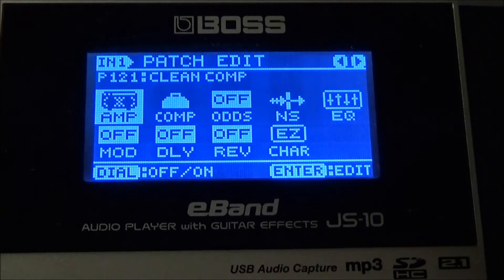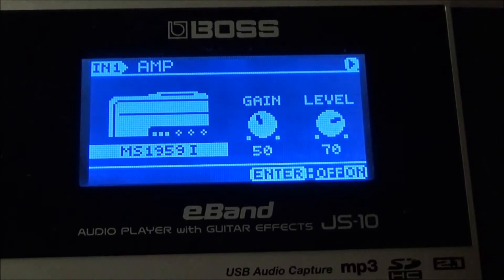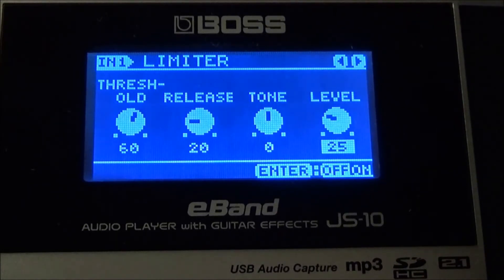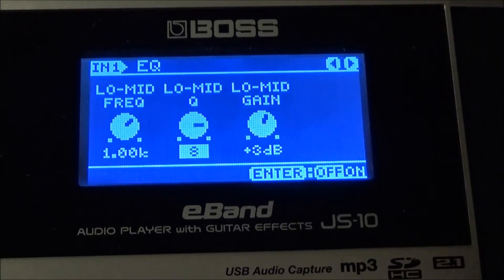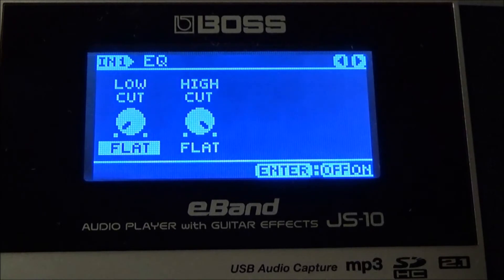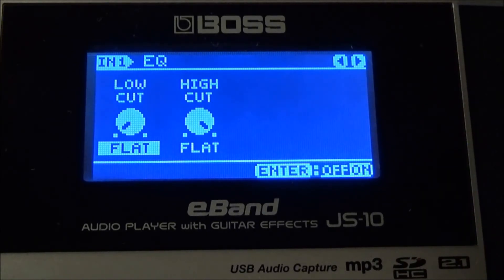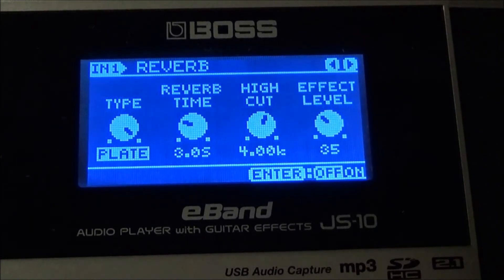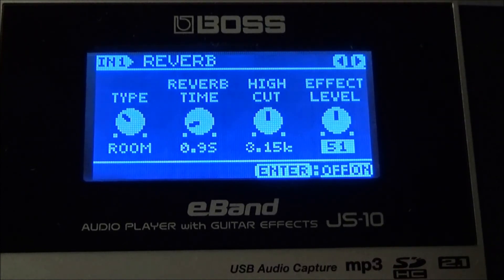Boss eBand JS-10 ⚡ Lynyrd Skynyrd Guitar Tone ⚡ Rock ⚡ 80's Glam